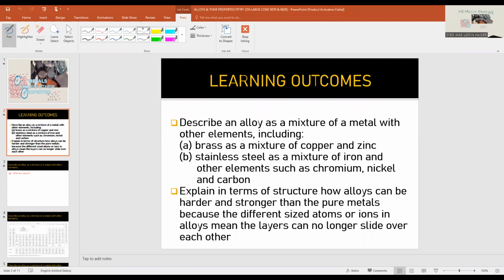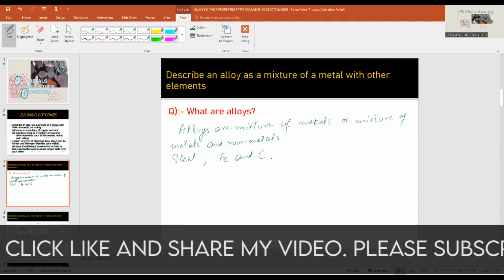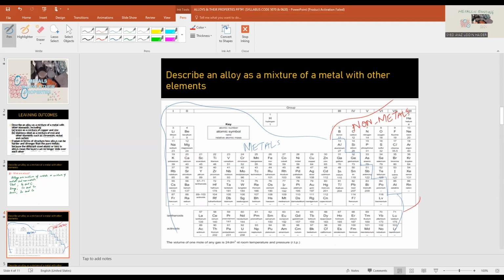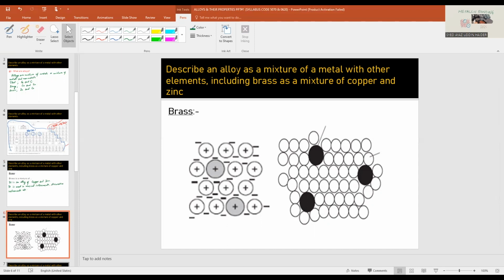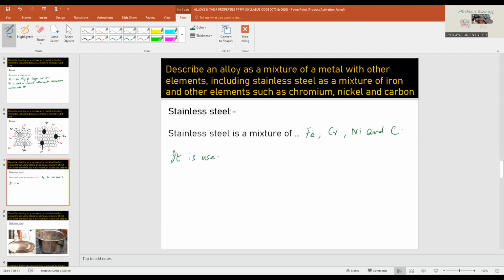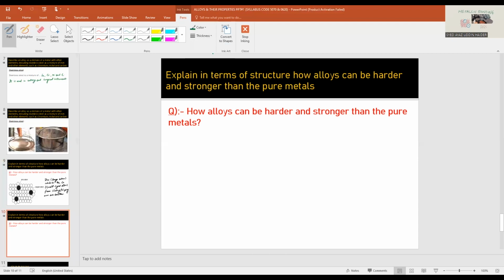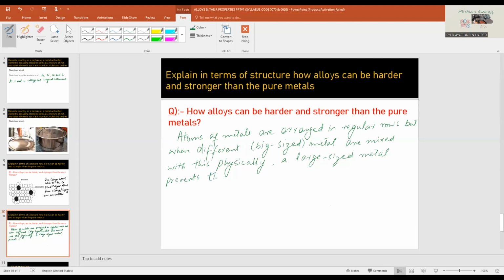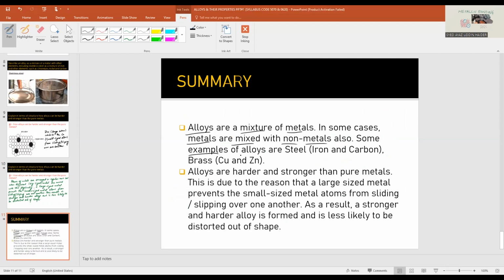ALLOYS & THEIR PROPERTIES VIDEO#1 (SYLLABUS CODE 5070 & 0620) Chemical bonding